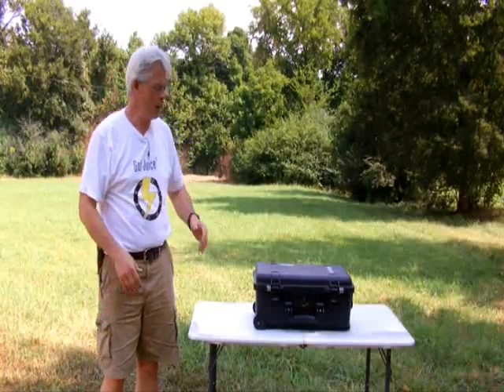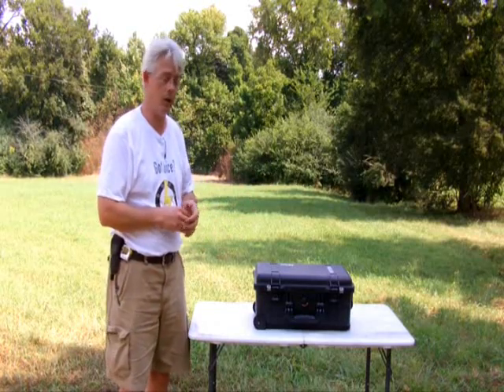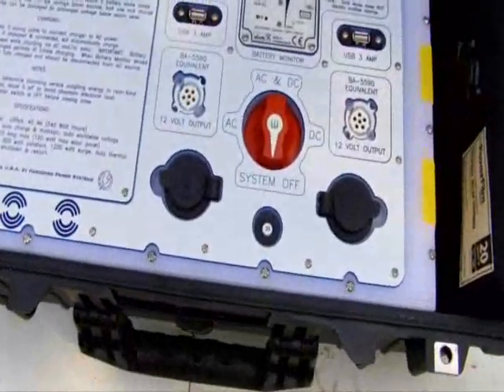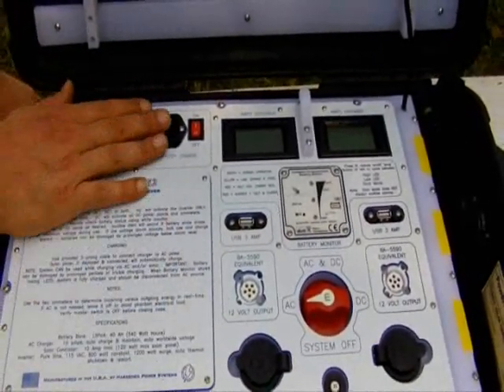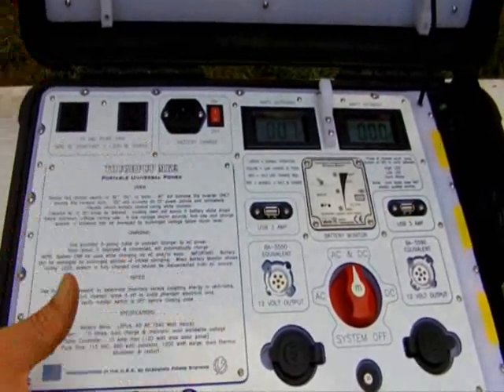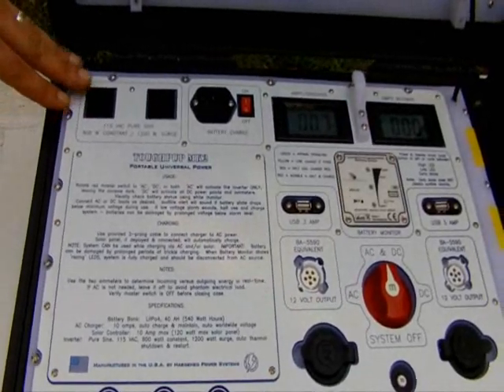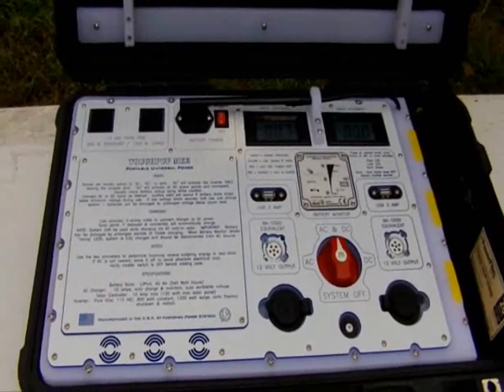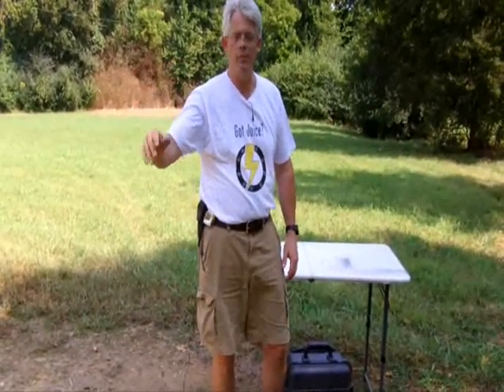ToughPUP MK2 Introduction - Portable Alt-Energy System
Our latest system using LiFePO4 batteries.  This is a state-of-the-art machine that is very capable and versatile.  Completely waterproof when the case is closed and very rugged.
We will have the website updated with purchase links and pre-launch pricing within 24 hours of this upload.